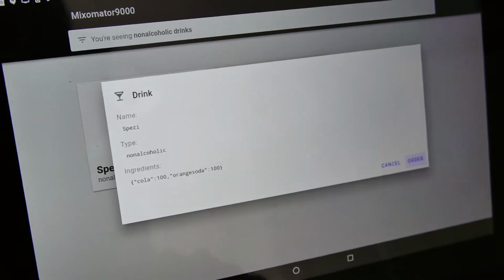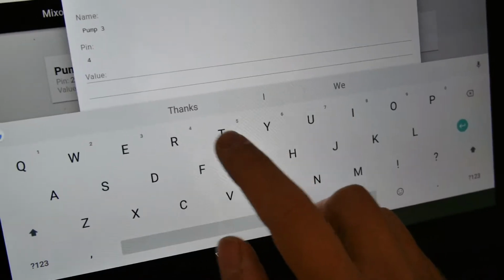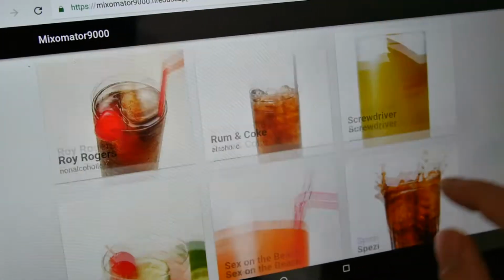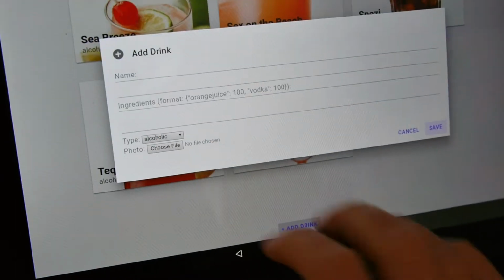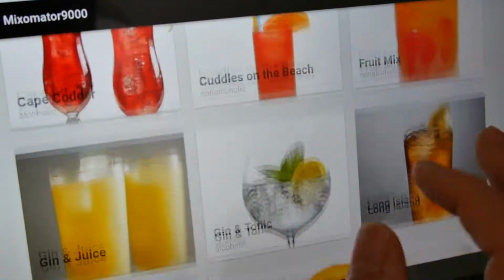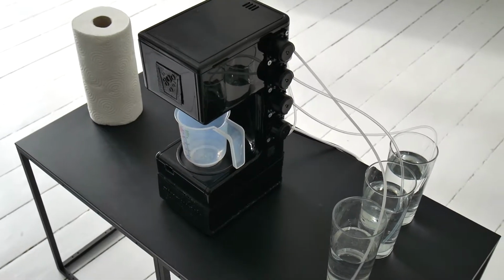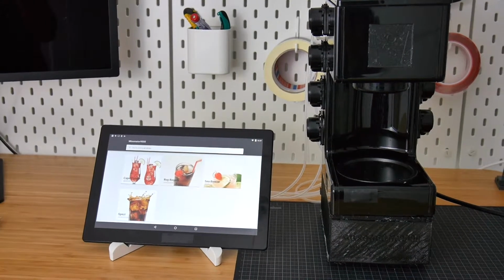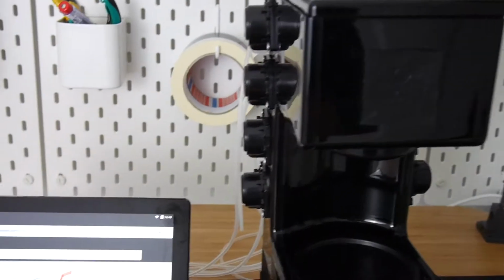Automated Liquid Mover - Part 4: Web Interface and Testing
This is part 4 of a series of videos showing how to build an automated liquid mover. This video demos the web interface and voice control of the drinks machine, some troubleshooting, and then testing outside the lab: at a party!

Built using Raspberry Pi, Adafruit IO and Firebase.

Video processing: iMovie